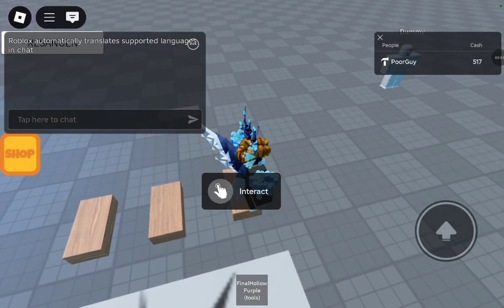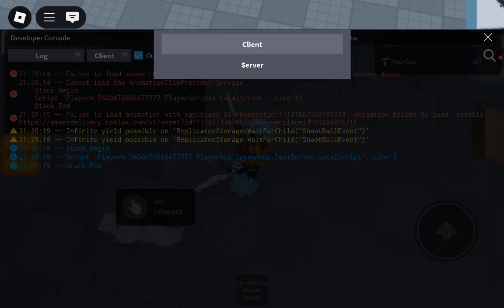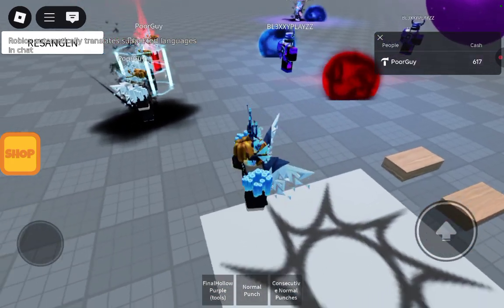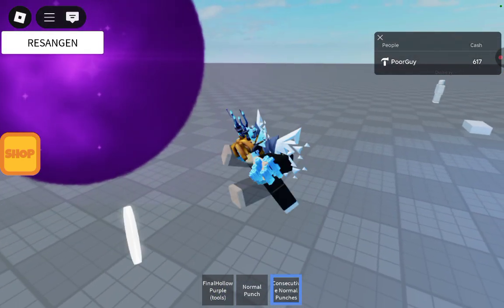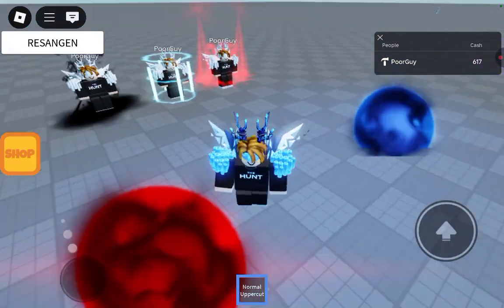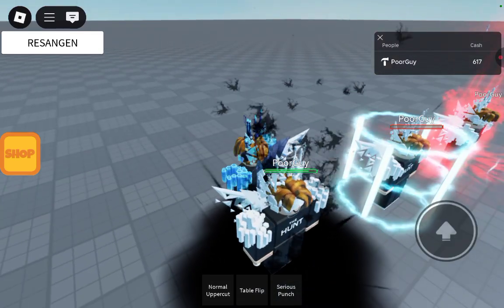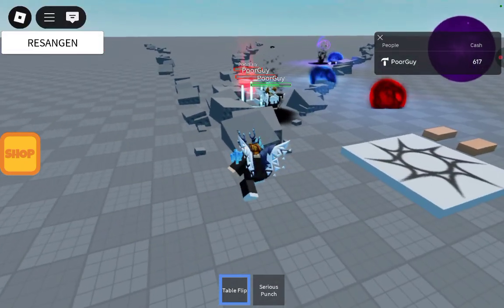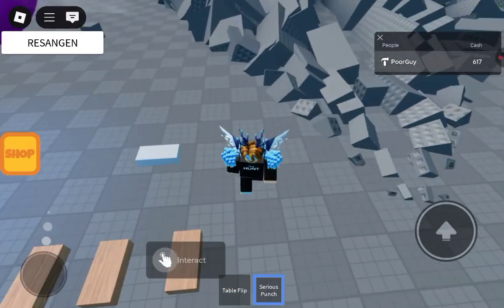How to add saitama require script [Studio lite]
Script

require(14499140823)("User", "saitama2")